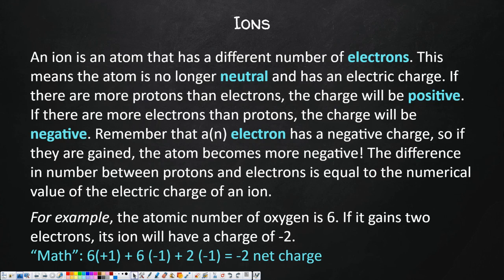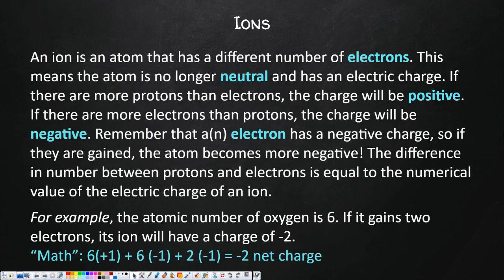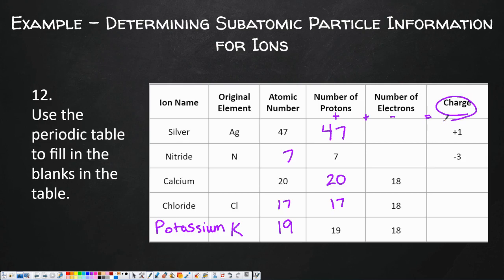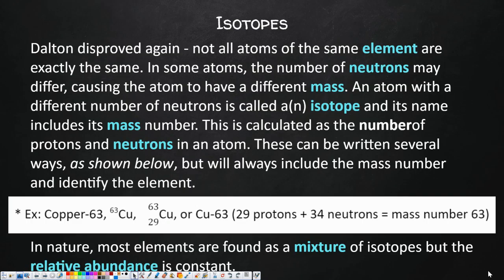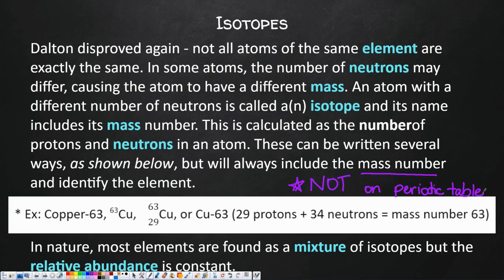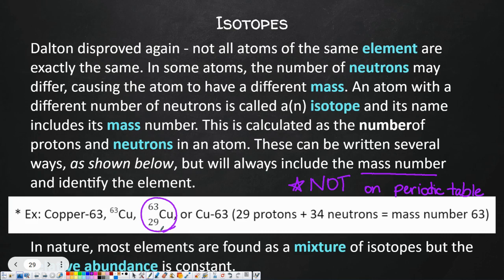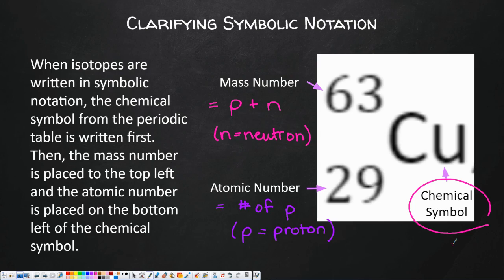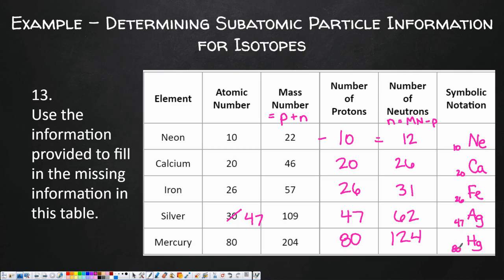8/24 Chem Lecture - Types of Atoms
Descriptions of neutral atoms, ions, and isotopes in terms of their subatomic particles.